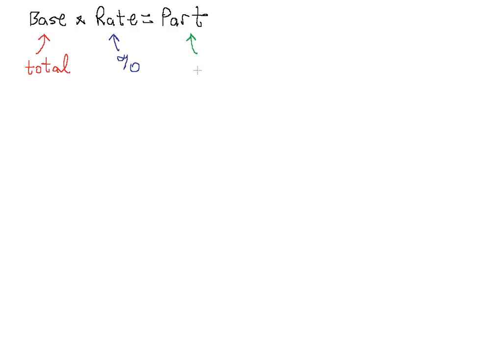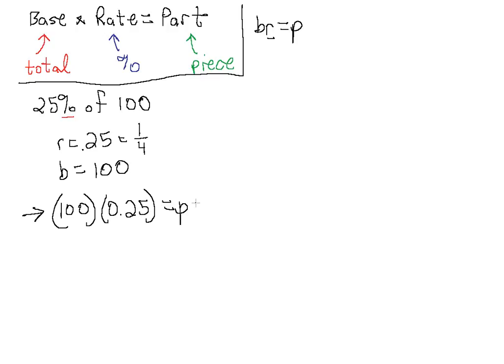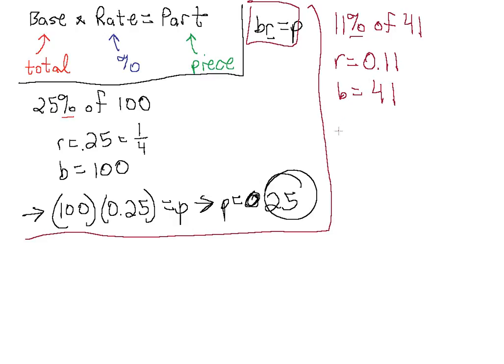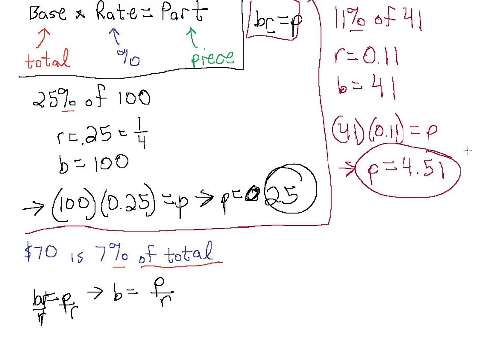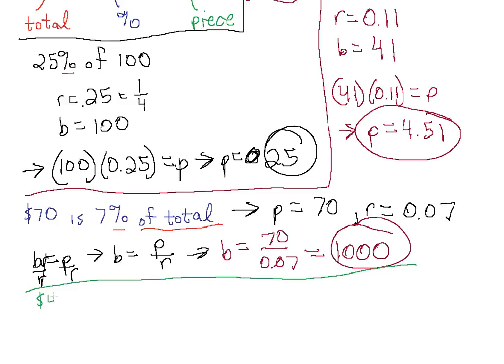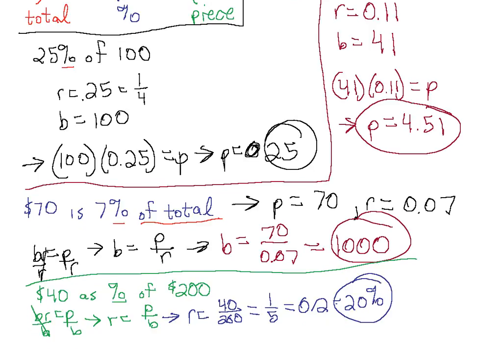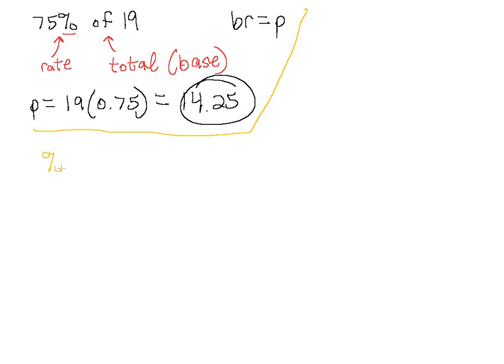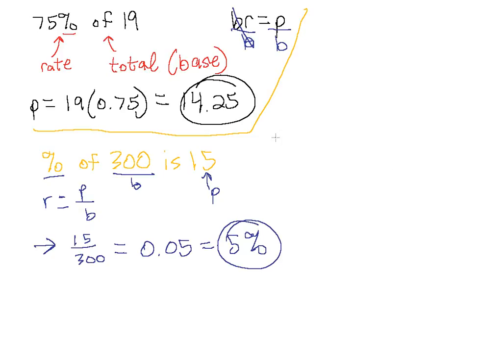43 Percent Equation, pt 1